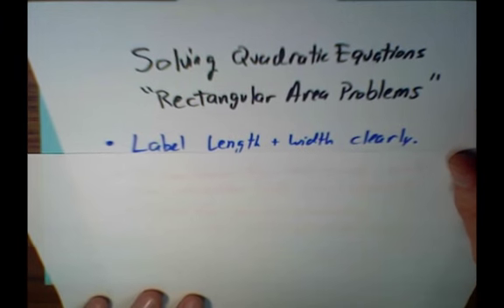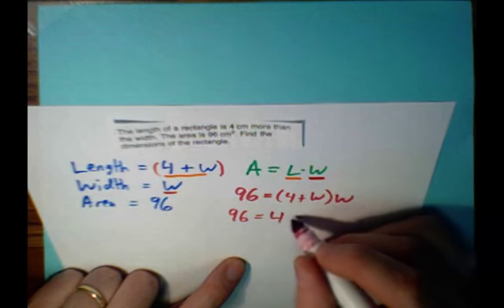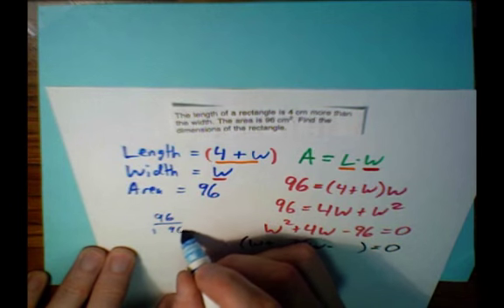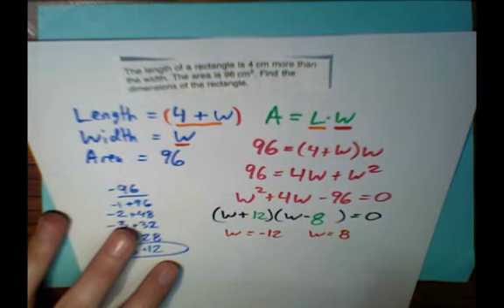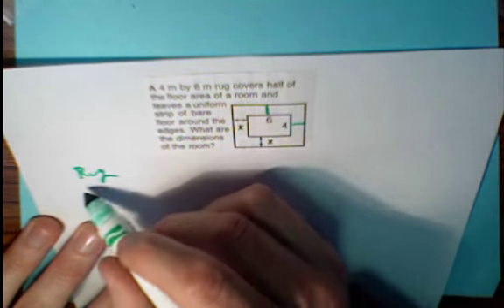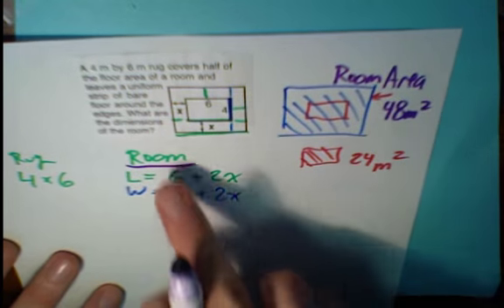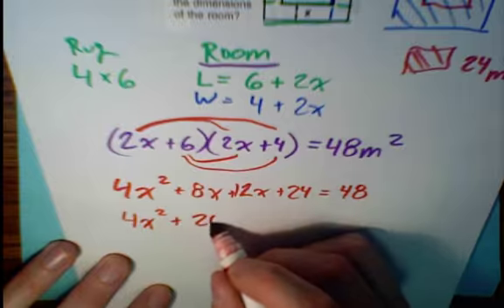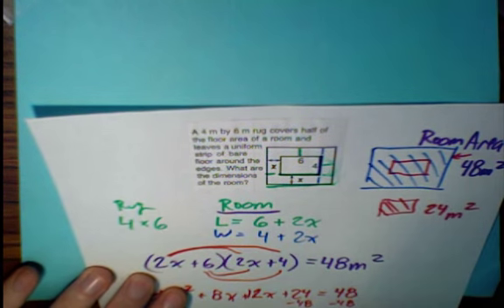Rectangular Area Problems with Quadratics (two worked-out examples)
Here are two worked-out example problems, solvable by writing a quadratic equation and solving by factoring. These example word problems involve areas of rectangular regions.

(Recorded on a laptop webcam, thus the soft focus.)